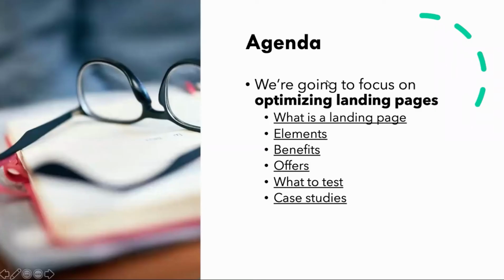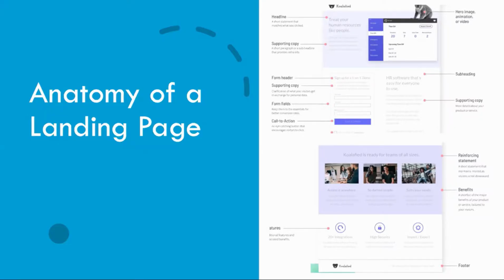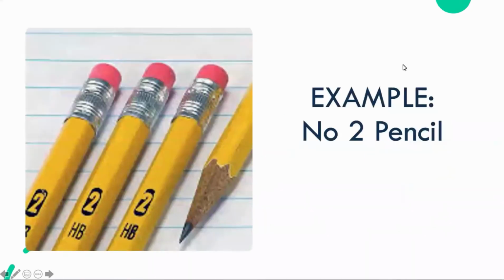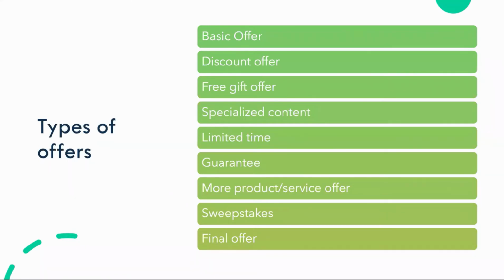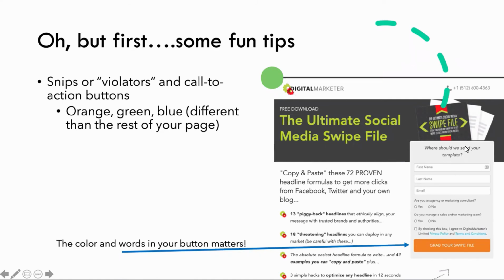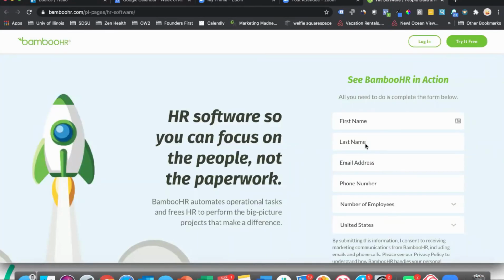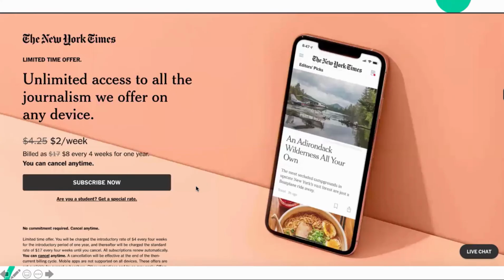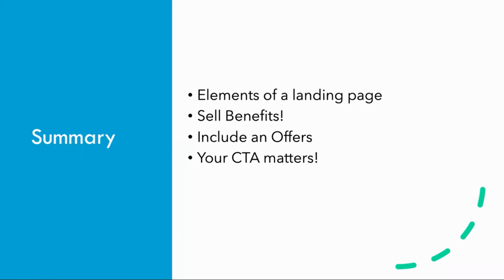Conversion Optimization: Building Better Landing Pages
This Marketing Madness webinar dives deep into how to build landing pages that convert. Chris d’Eon talks through the key elements needed on a landing page, how to sell the benefits, and create the right Call-To-Action for your site. We dive into actual landing page examples and show how you could improve the pages to increase conversions and provide potential customers with the information they’re looking for.